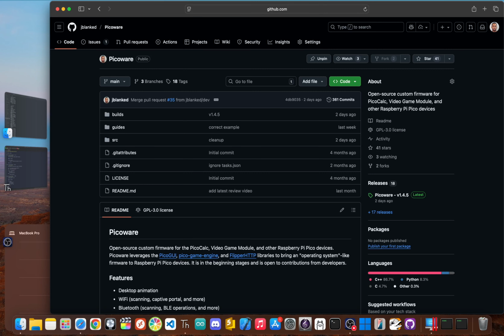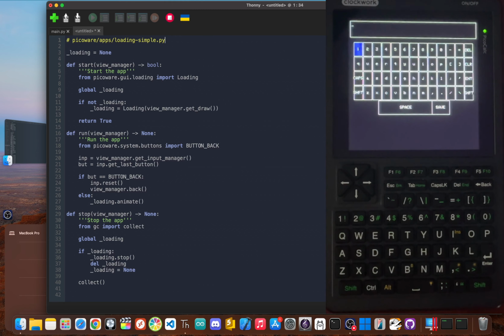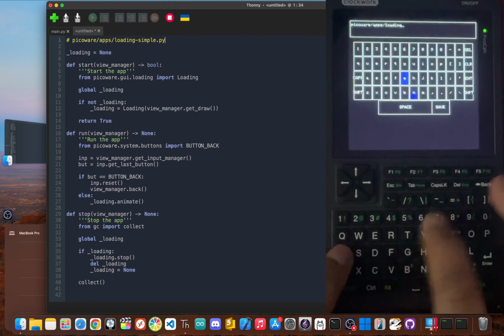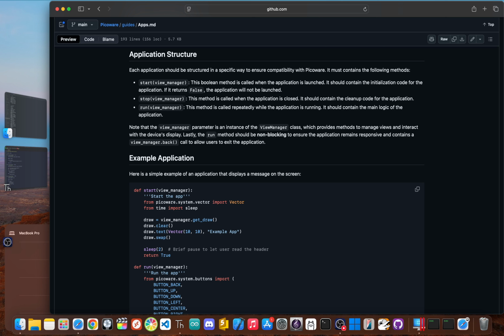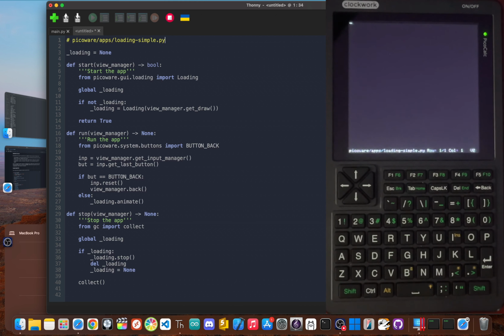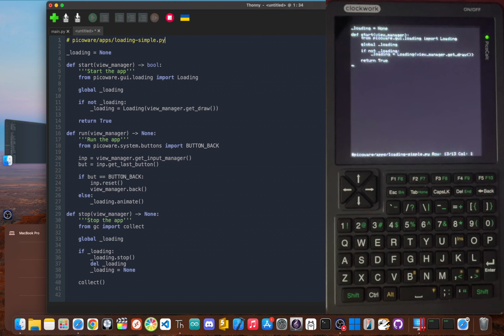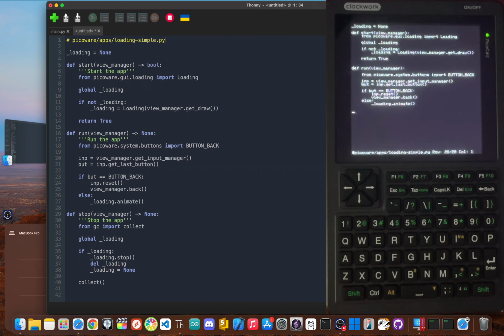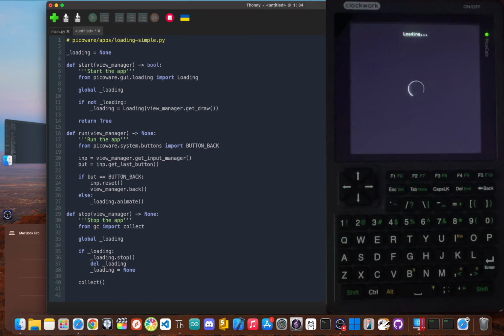Mastering Custom PicoCalc Apps: Ultimate Loading Animation Tutorial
Turn your PicoCalc into a programmable tool using Picoware, my custom firmware for raspberry pi pico devices! Learn how to make apps in micropython by writing directly on your device.

Pico W
Pico 2W
PicoCalc
Pico Calc
Pico Calc Kit
PicoCalc Kit
PicoCalc Firmware